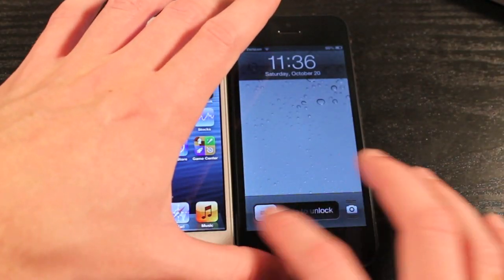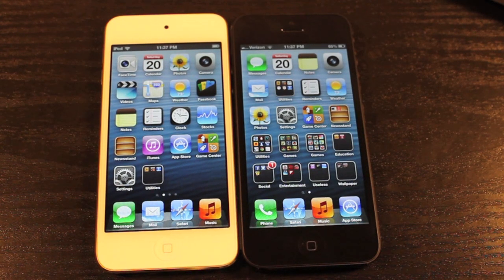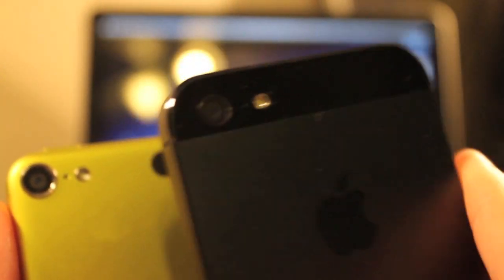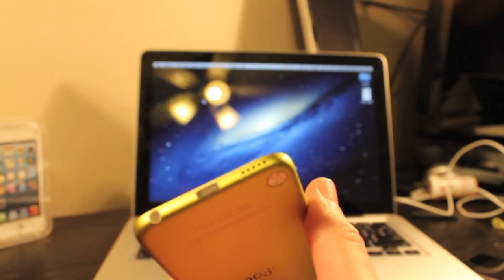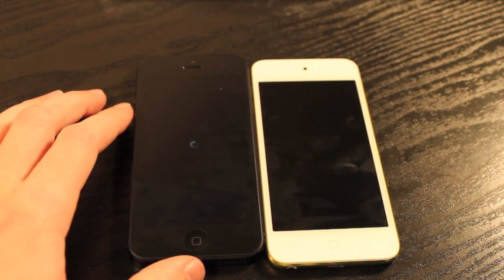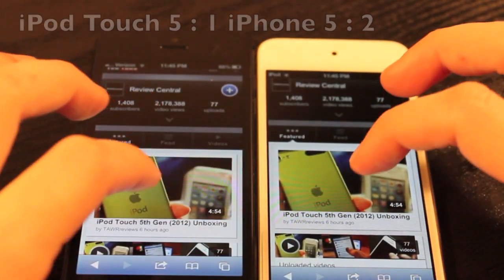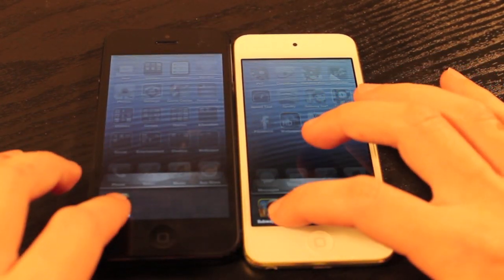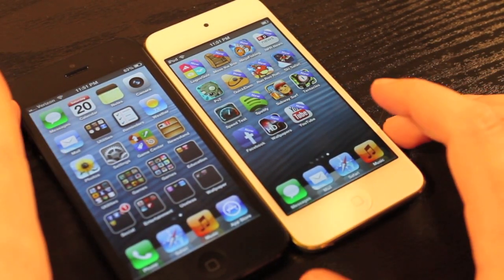iPhone 5 vs iPod Touch 5th Gen Boot Up, Speed, and Camera